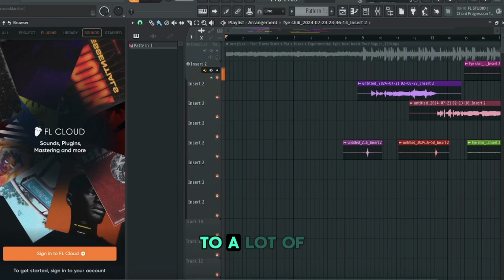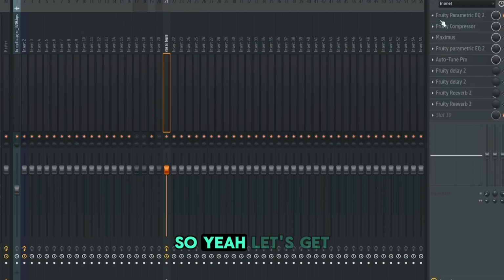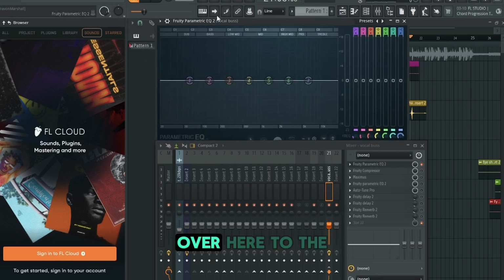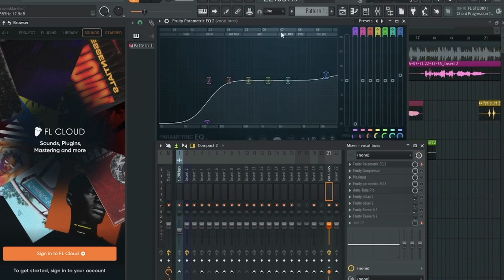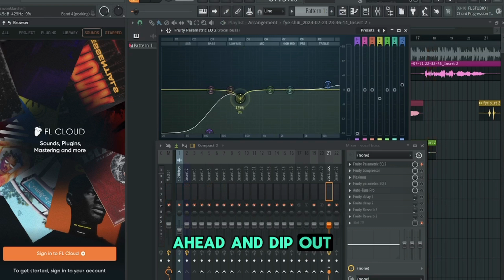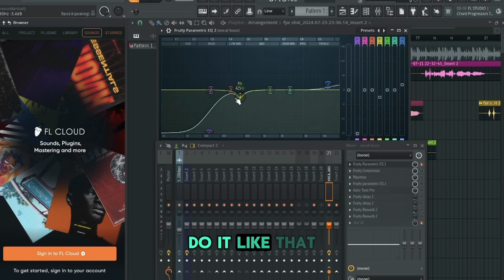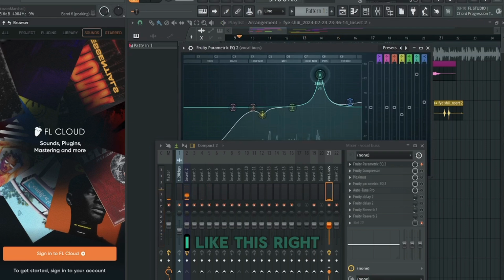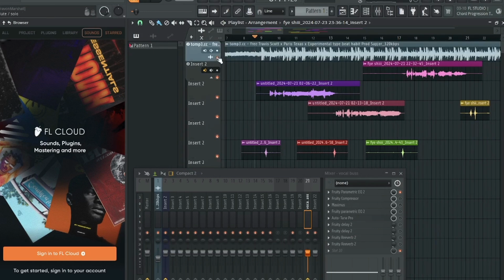Let Me Show You How Easy It Is to EQ